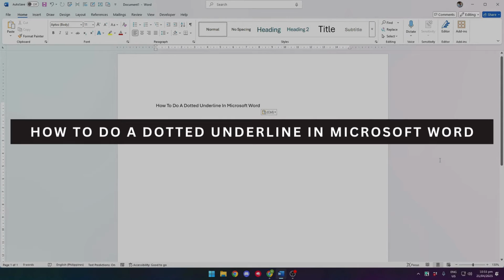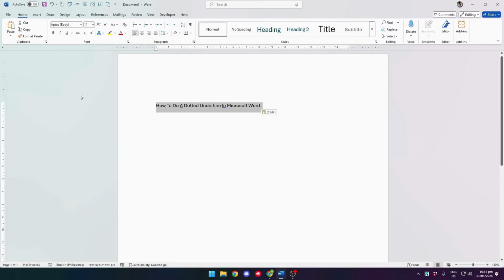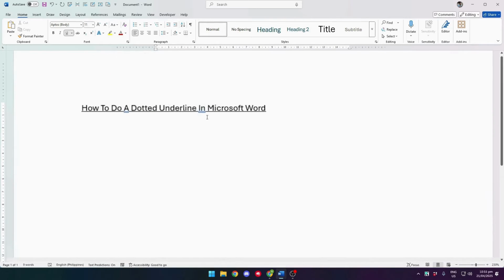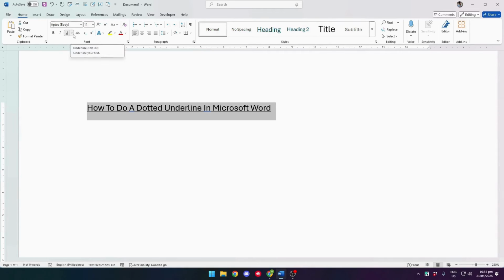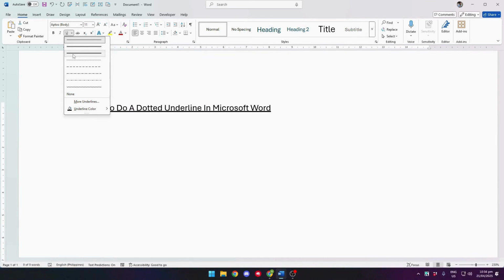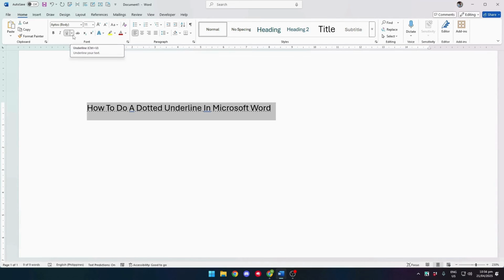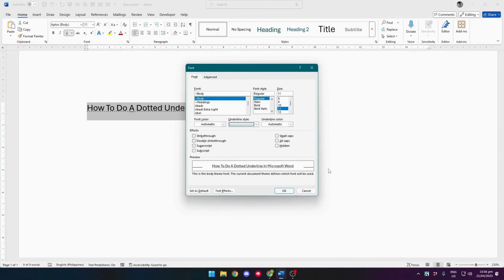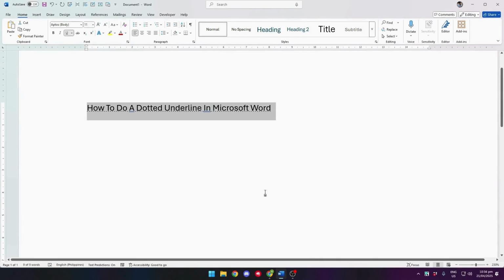How to Do a Dotted Underline in Microsoft Word | MS Word Tutorial (2027)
Want to highlight text with a stylish dotted underline? This tutorial will show you how to do a dotted underline in Microsoft Word—perfect for students, designers, professionals, or anyone who wants to format text in a unique way. I’ll walk you step-by-step through customizing underline styles using Word’s font formatting tools.

In this tutorial, you'll learn:
How to apply a dotted underline to selected text
Step-by-step instructions to access and customize underline styles
Tips for using different underline effects to match your document style

Add subtle emphasis with style—follow these steps to create a dotted underline in Microsoft Word and make your formatting stand out!